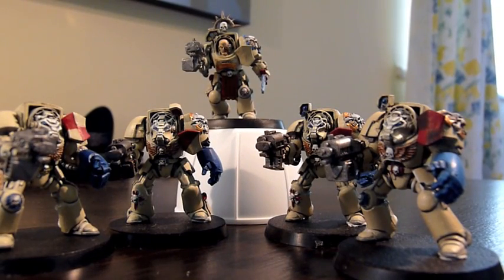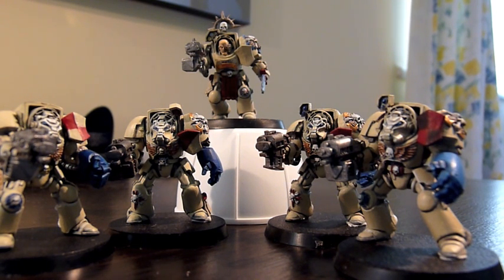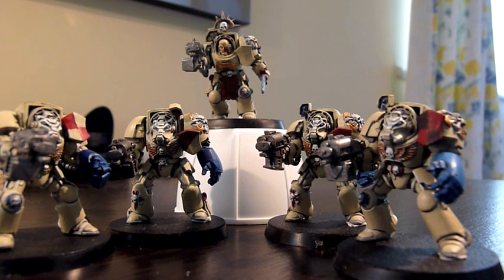Terminator Squad Finished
Hey guys,

SO finally here is my terminator squad all done and dusted, the song is Alors an Dance, for those interested.

keep an eye out for the super secret project ;)

all the best tom